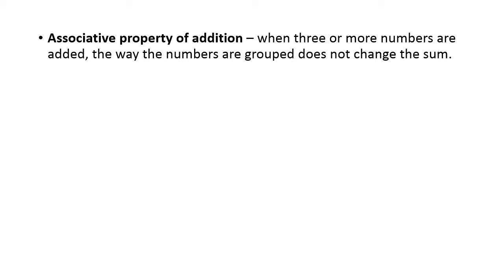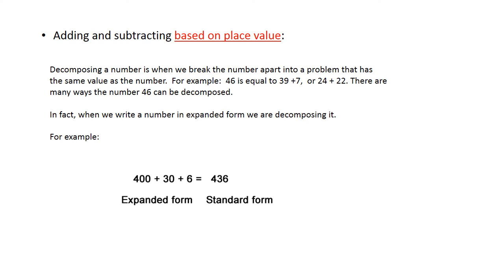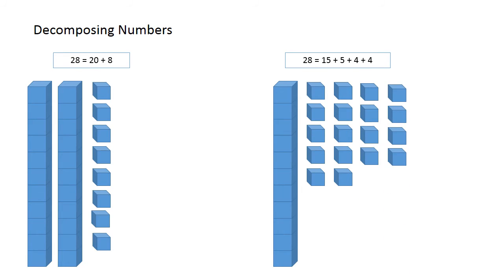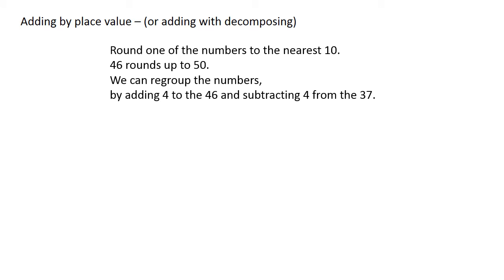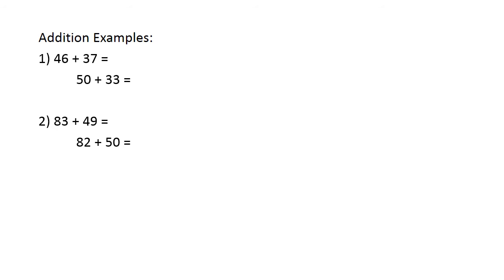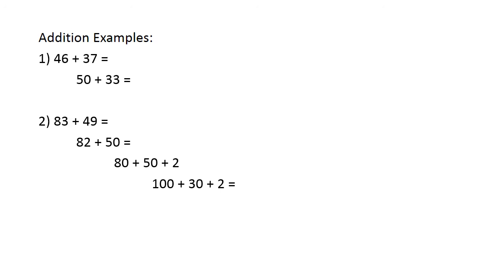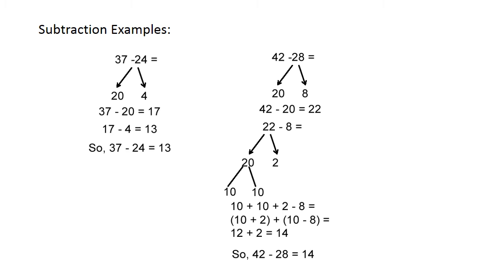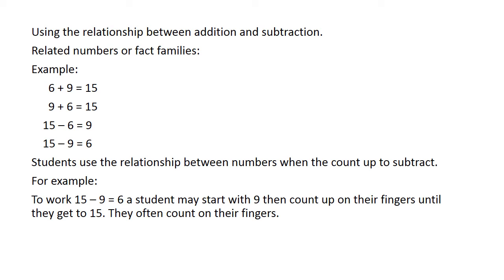2nd Grade Math Base Ten 3 2NBTB5 Common Core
2nd Grade Math Base Ten 3 2NBTB5  Common Core